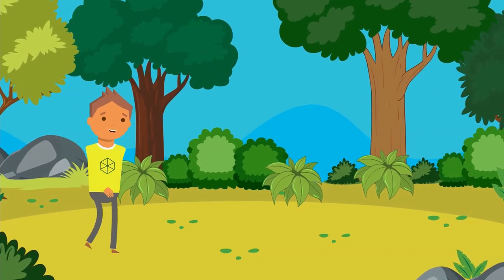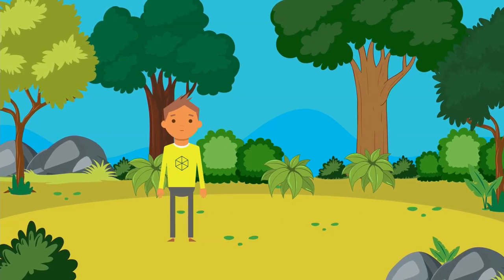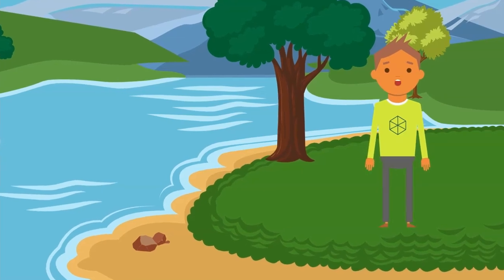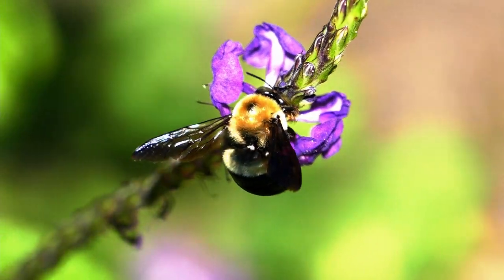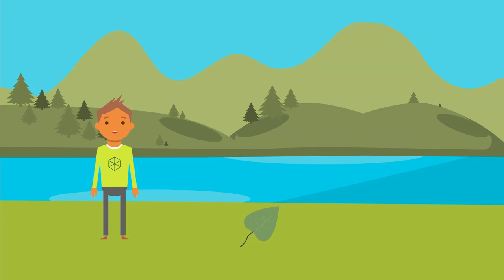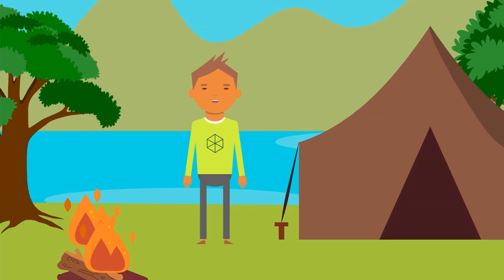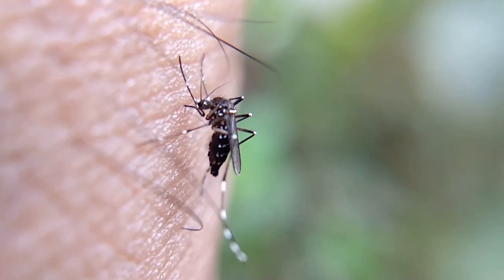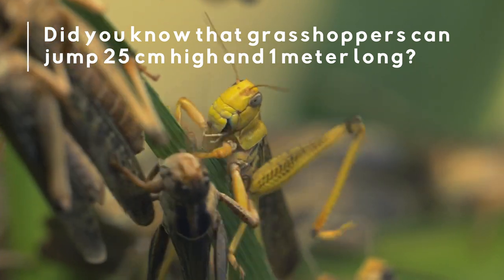Insects and Bugs Guessing Game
English ESL teachers and ESL students will love our Insects and Bugs Guessing Game video. Teachers or parents can make this into a fun guessing game if they choose. There are 10 insects (9 insects + 1 spectacular bonus insect at the end).
HOW TO PLAY:
Firstly, Ben, our animated narrator, will give 3 clues as to what insect it is. It's a lot of fun if teachers encourage students to guess after each clue. You could have a scaling point system or put the students into teams. Secondly, see if the students can guess the insect before a video of bug plays. Thirdly, the answer is revealed. Finally, there is a fun fact about each insect.

We find this video very informative and this game a lot of fun in the classroom or online. At Sanook English, we are teachers and we use these games in our own classes. For teachers, we recommend pausing this video and letting students choose in teams or groups or however your class is set up. We hope busy teachers can use our games and videos, and that their students enjoy them.

This ESL guessing game with Insects and Bugs is great for online practice, home schooling, distance learning, or English ESL classroom teaching. It's also perfect for asynchronous learning or even making this into an interactive video. It's great to use this video with something like Nearpod or H5P where it can be made more interactive.